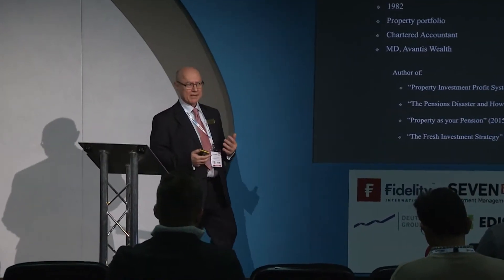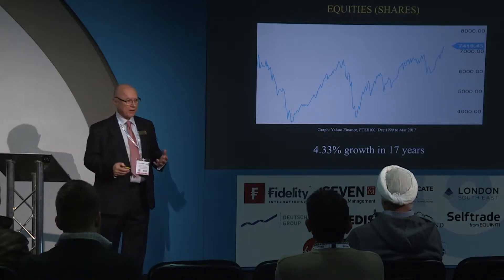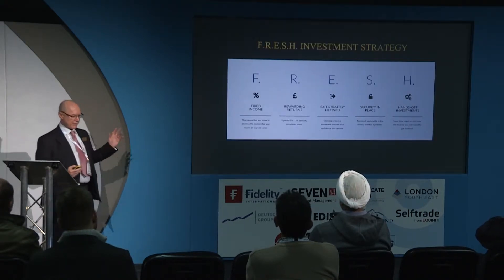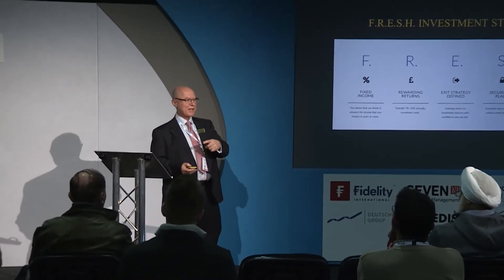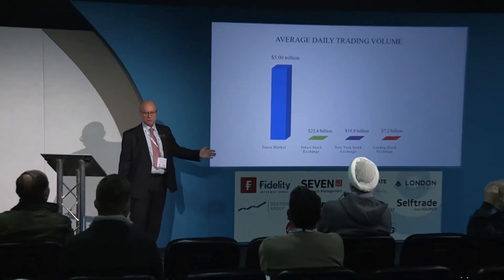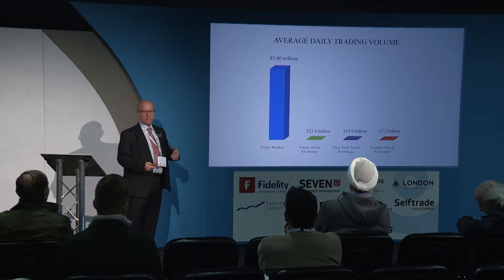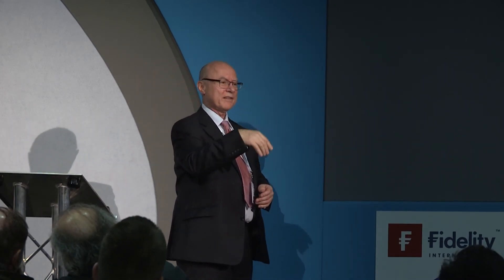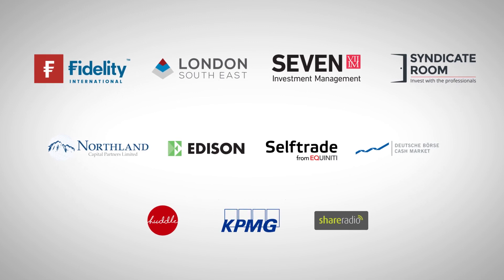Avantis Wealth | Auditorium | Master Investor Show 2017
Presentation Title: The FRESH investment strategy reveals three investments that offer exceptional returns of 10% - 44% annually!

Rod Thomas FCA, Managing Director at Avantis Wealth, presents at Master Investor Show 2017. In his talk, Rod explores the FRESH investment strategy which is followed by Aventis Wealth and based on the principles of Fixed income; Rewarding returns; Exit strategy defined; Security in place; and Hands-off investments.

Master Investor Show is the UK's largest event for private investors. The 15th anniversary event on 25 March 2017 in London featured keynote presentations from the UK's leading investment celebrities, 100 exhibiting companies covering all asset classes and services relevant to private investors, as well as over 40 corporate presentations.